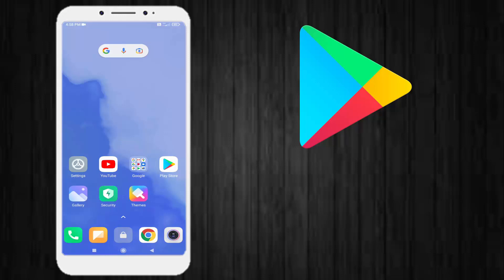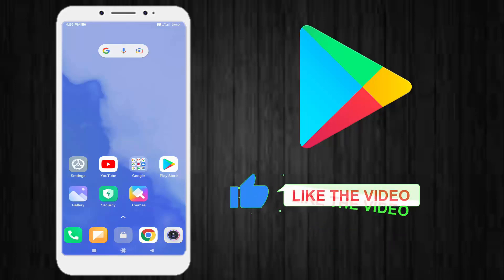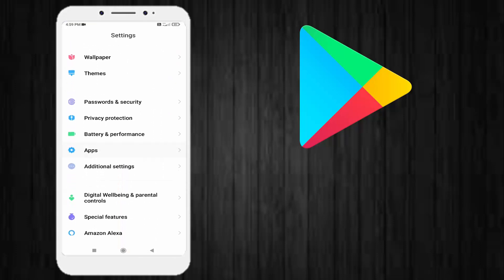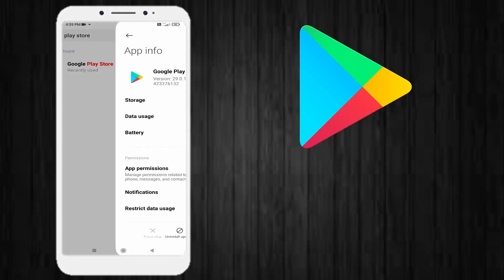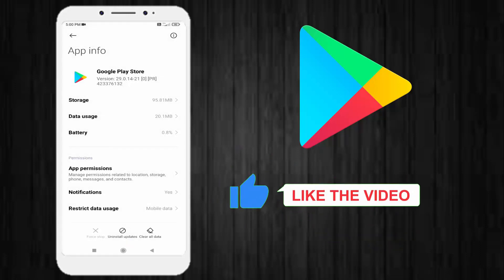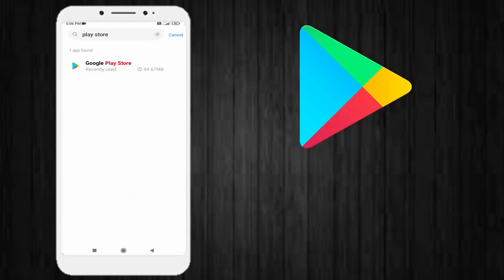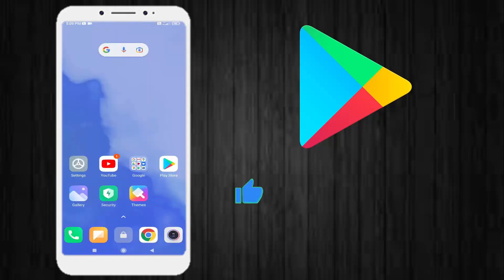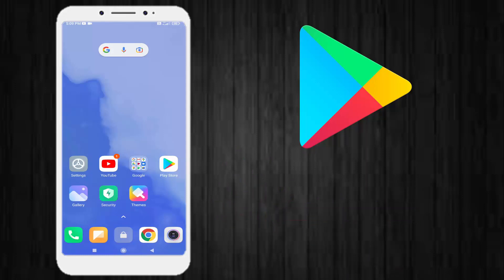How to Fix Google Play Store Download Pending Error in Android Phone 2022